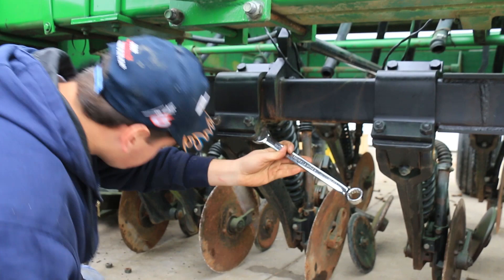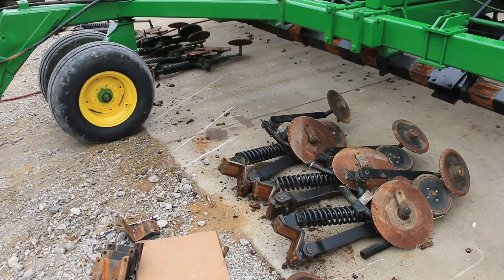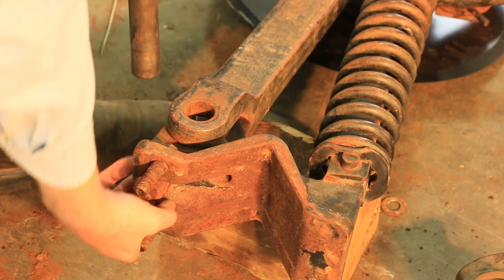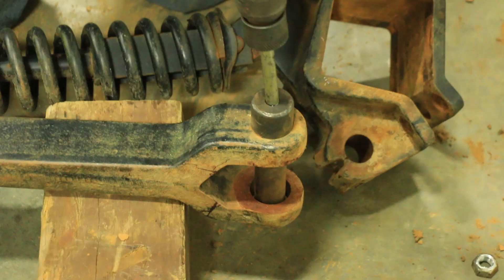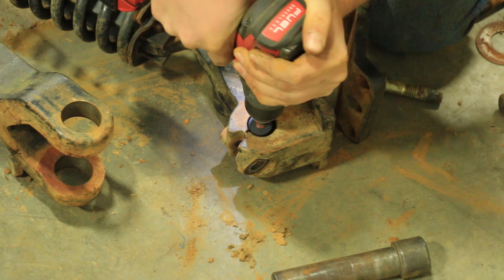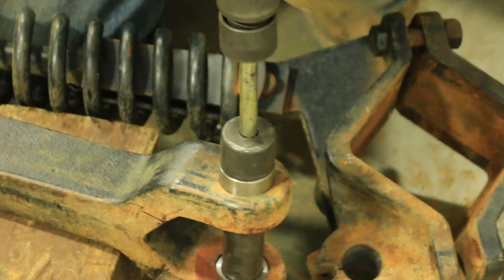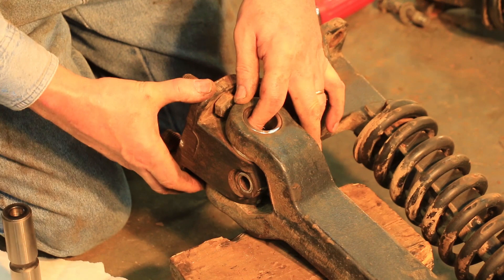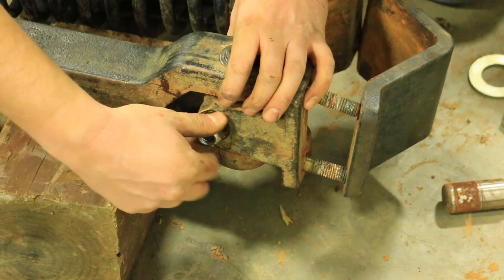Needham Ag - Installing MAIN OPENER ARM PINS AND BUSHINGS on John Deere Openers.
A short 4 minute video which explains how to remove and reinstall new main opener arm pins and bushings on John Deere 50, 60 and 90 series openers. Some growers remove the old, and install new main opener arm pins and bushings with the openers still installed on the drill. However, we have found our method to be faster, especially if you have other parts to replace on the openers.